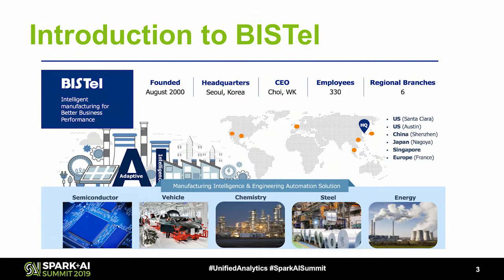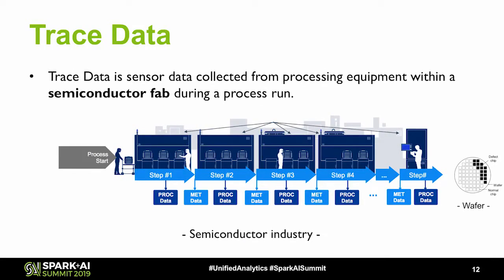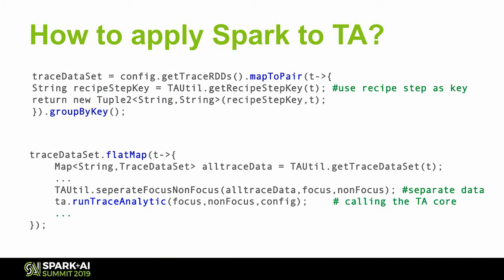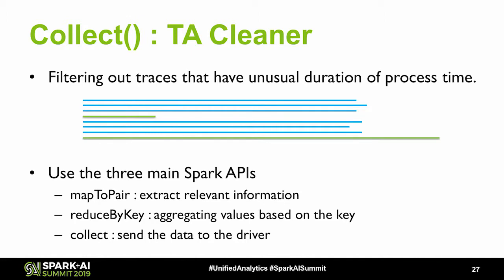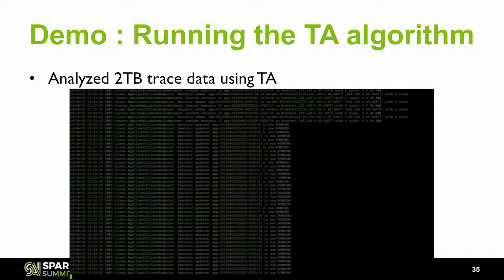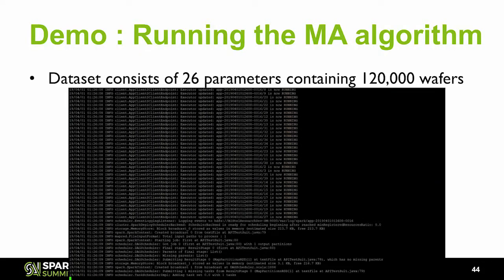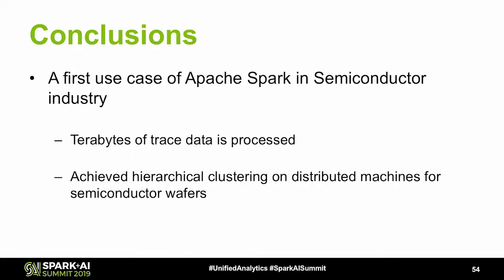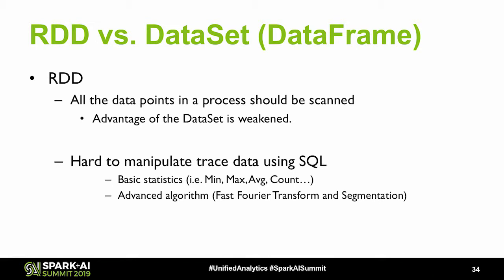Analyzing 2TB of Raw Trace Data from a Manufacturing Process A First Use Case of Apache Spark for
As the development of semiconductor devices, manufacturing system leads to improve productivity and efficiency for wafer fabrication. Owing to such improvement, the number of wafers yielded from the fabrication process has been rapidly increasing. However, current software systems for semiconductor wafers are not aimed at processing large number of wafers. To resolve this issue, the BISTel (a world-class provider of manufacturing intelligence solutions and services for manufacturers) tries to build several products for big data such as Trace Analyzer (TA) and Map Analyzer (MA) using Apache Spark. TA is to analyze raw trace data from a manufacturing process. It captures details on all variable changes, big and small and give the traces' statistical summary (i.e.: min, max, slope, average, etc.). Several BISTel's customers, which are the top-tier semiconductor company in the world use the TA to analyze the massive raw trace data from their manufacturing process. Especially, TA is able to manage terabytes of data by applying Apache Spark's APIs. MA is an advanced pattern recognition tool that sorts wafer yield maps and automatically identify common yield loss patterns. Also, some semiconductor companies use MA to identify clustering patterns for more than 100,000 wafers, which can be considered as big data in the semiconductor area. This talk will introduce these two products which are developed based on the Apache Spark and present how to handle the large-scale semiconductor data in the aspects of software techniques.